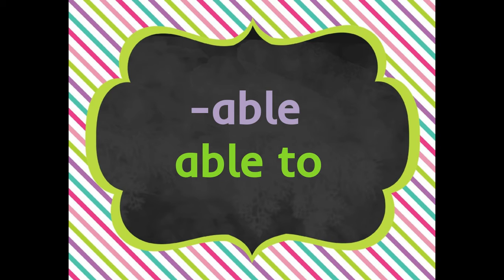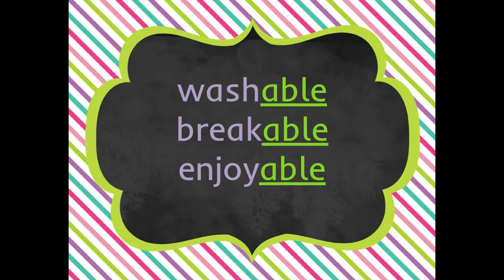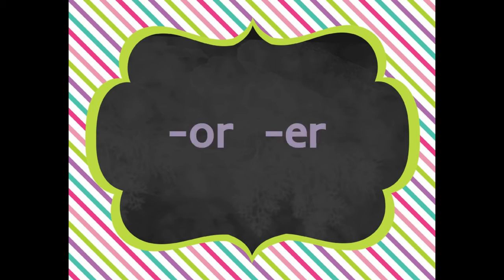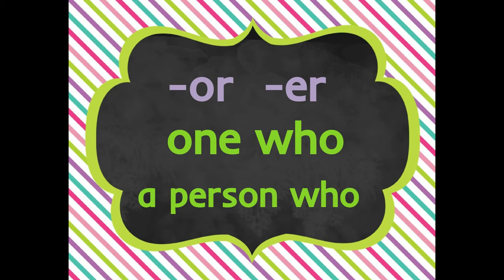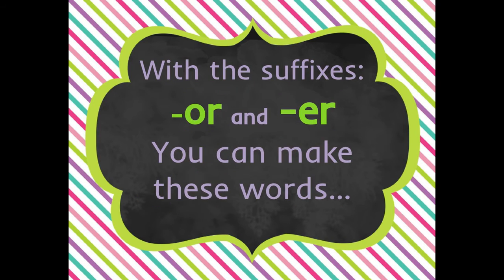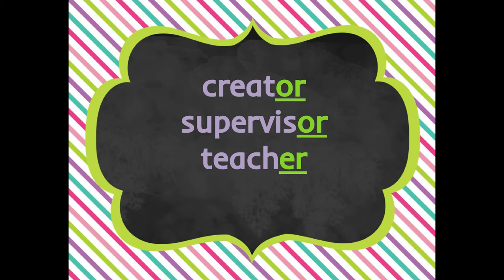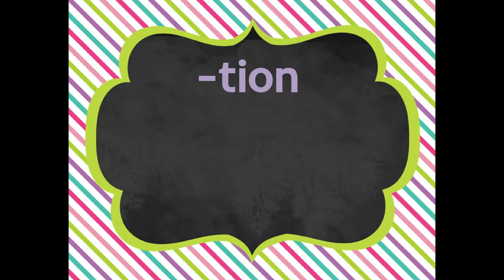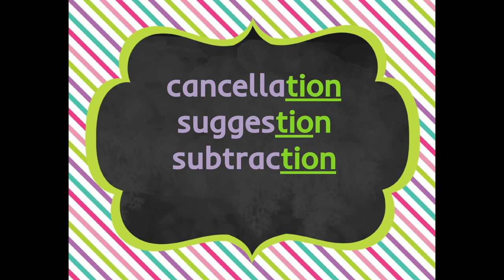Watkins week 2 suffixes